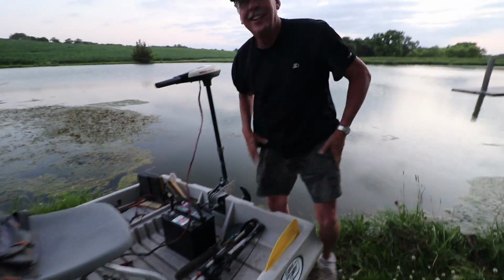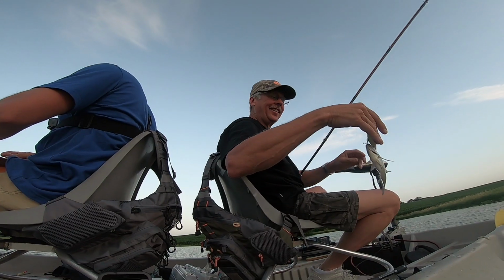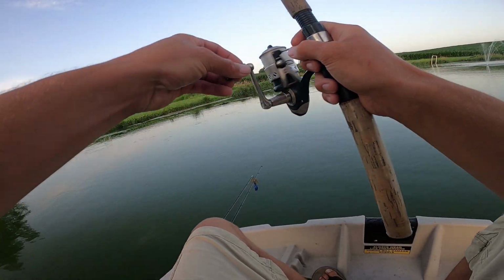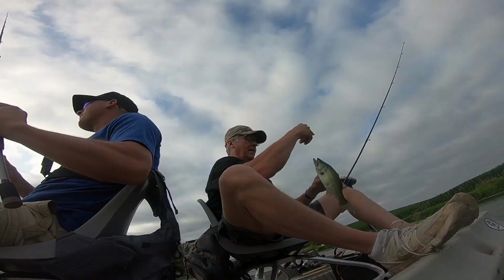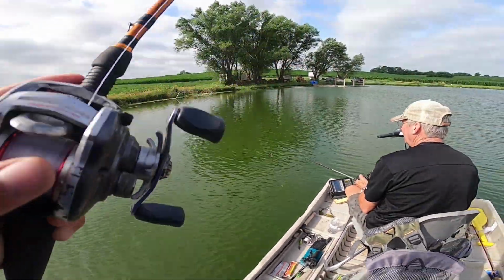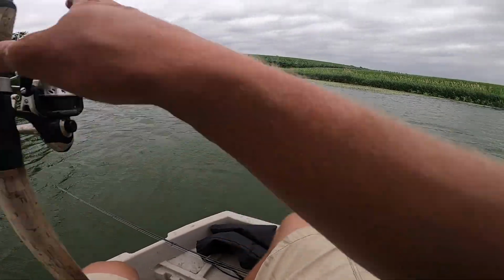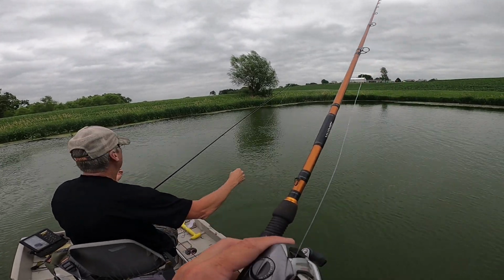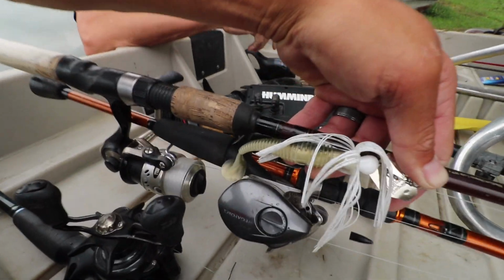POND BASS FISHING CHALLENGE! (2 Man Bass Boat)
Dad and I go out fishing a pond for bass, crappie, and bluegill, and do a pond fishing challenge to see who can catch the biggest, the most, and the first fish! We catch a ton of bass, and have a blast together! It was nice being back in Missouri and fishing with my Dad! I hope you enjoy this episode! God bless!